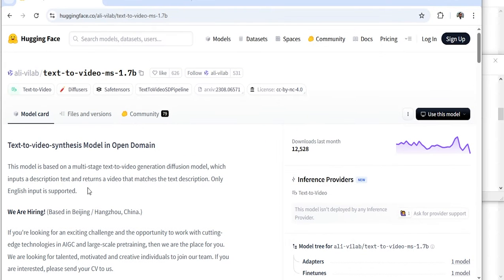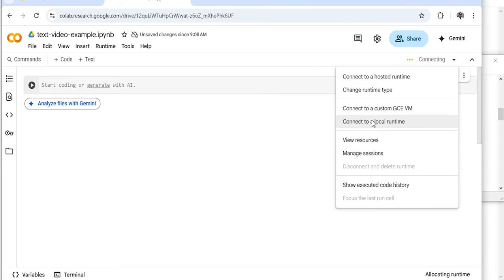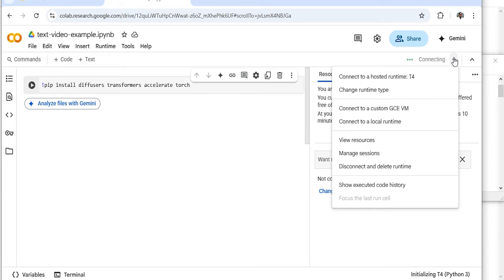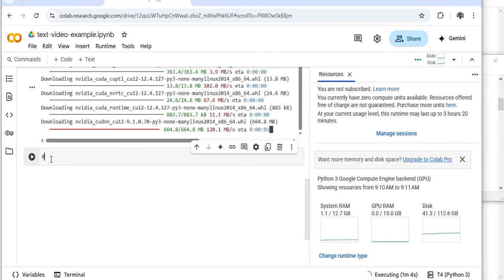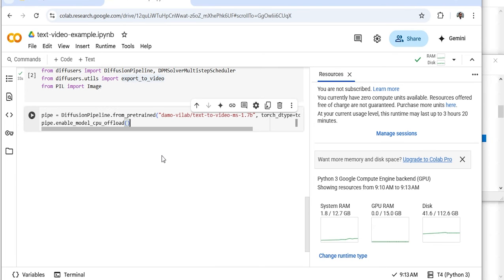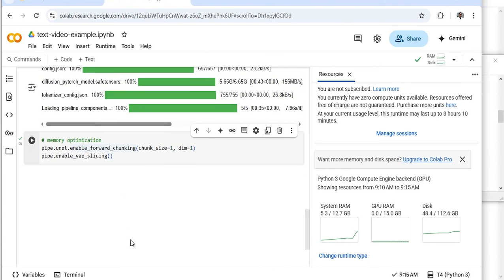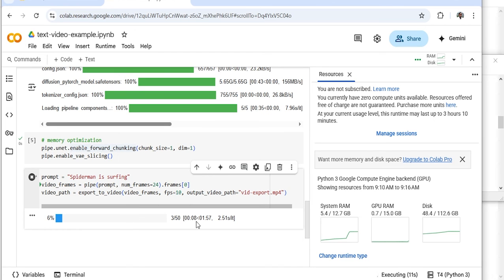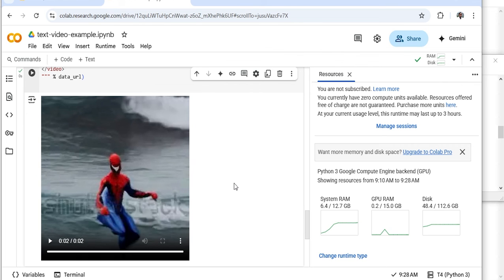GenAI Training - Text to Video Generation Model - Run free on Google Colab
In this video I will show you how you can run difussion model on Google Colab to generate video from text prompt.